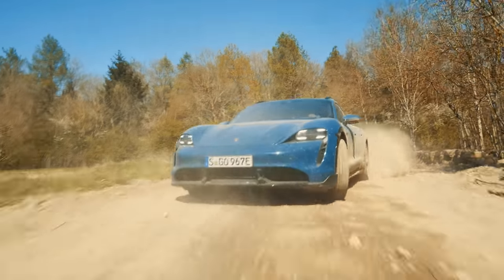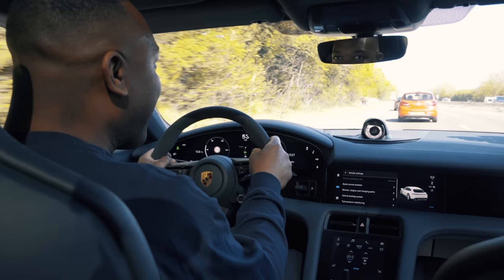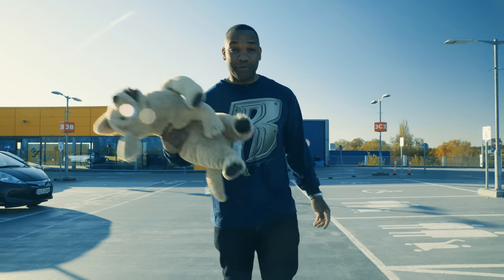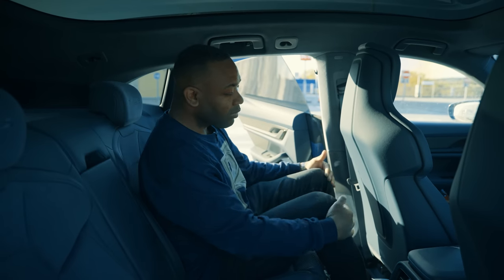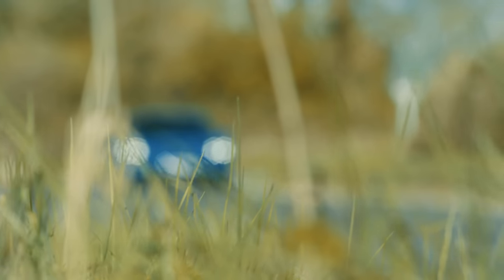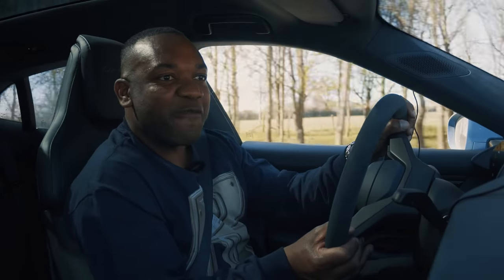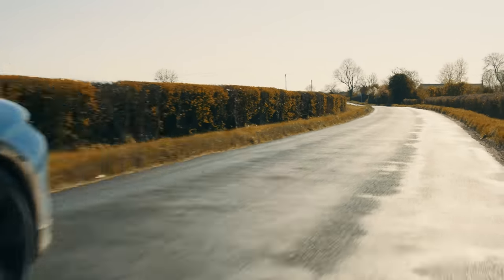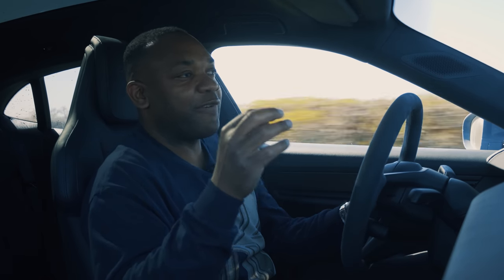NEW Porsche Taycan Cross Turismo Turbo S Review: Road, Rally & Range Test | 4K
Rory takes a road-trip in the new Porsche Taycan Cross Turismo Turbo S. It’s a 761 horsepower electric estate that can also go off road.

NEW Porsche Taycan Cross Turismo Turbo S: Road, Rally & Range Test: 4K

✅ best-ofs